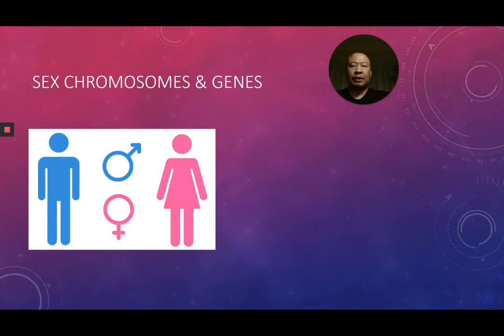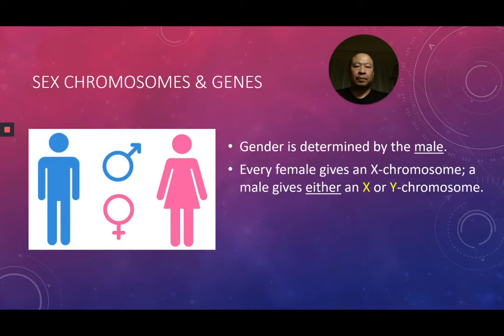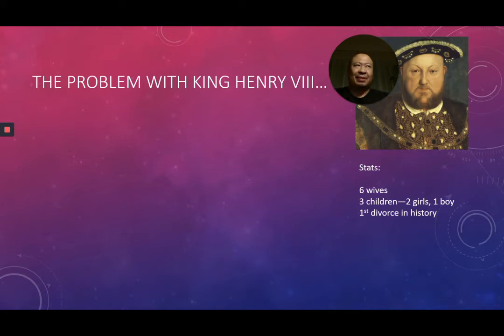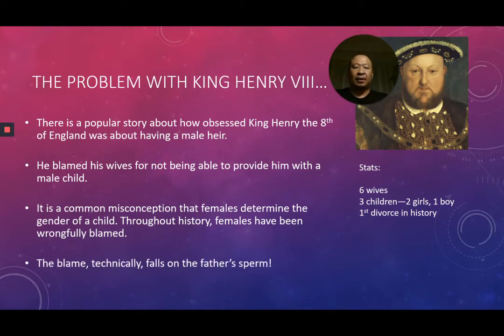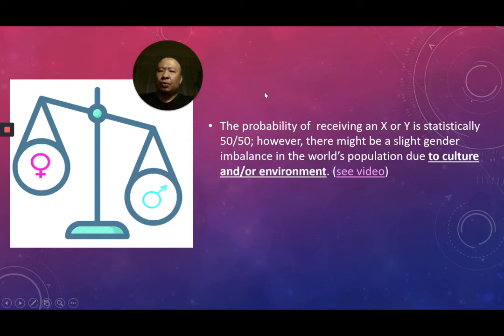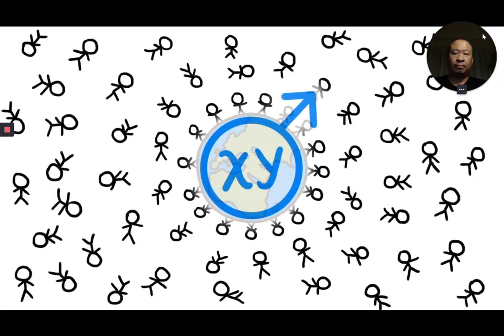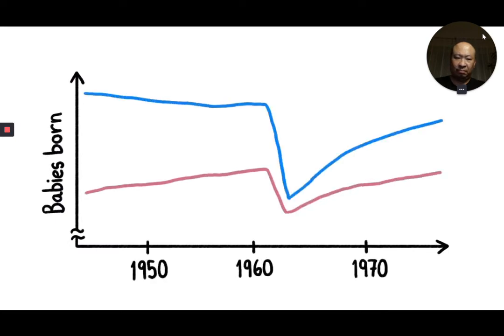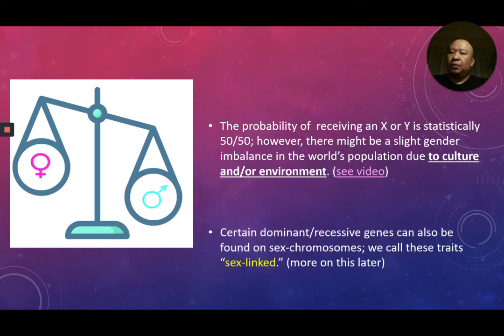Lesson 1.4 Sex chromosomes & gender